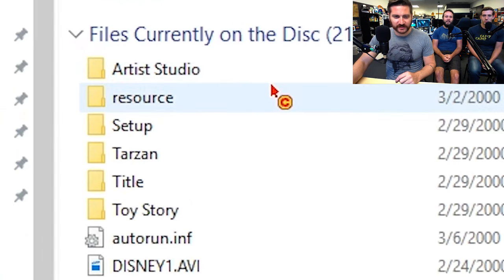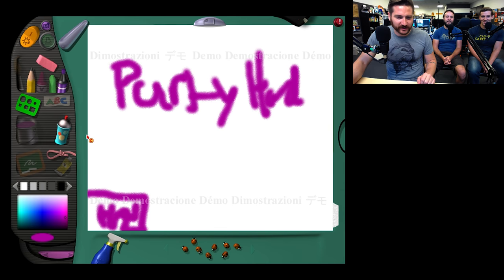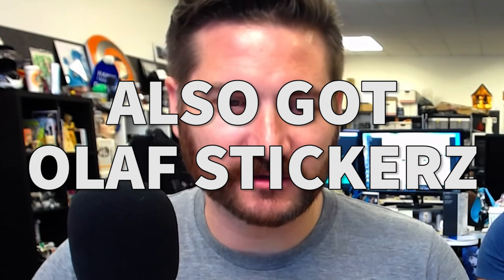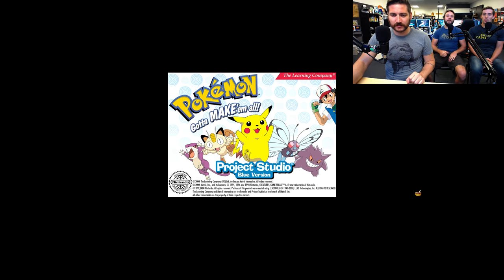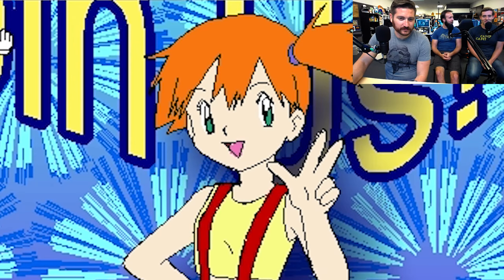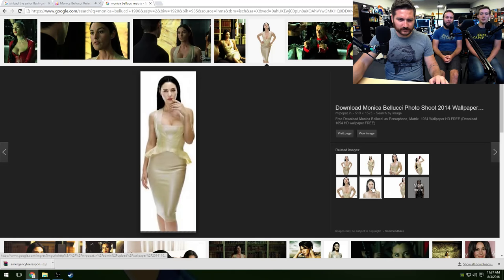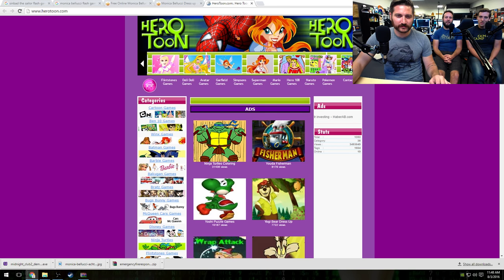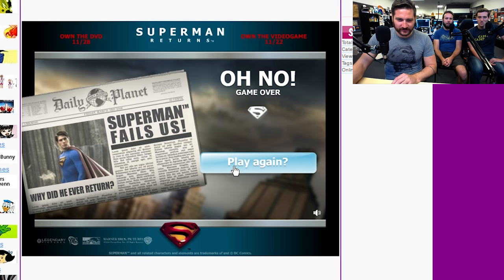FLINTSTONERS - Demo Disk Gameplay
XXVIII: The hobbled, agonizing journey across the room had been worth it. Farinfoor had submitted to enough of the beast’s indignities. He stood over the body and managed the smallest of smiles. This had been the creature that sent man and child alike to their beds at night shuddering with fear? This madman with his incogitable rantings of other worlds?